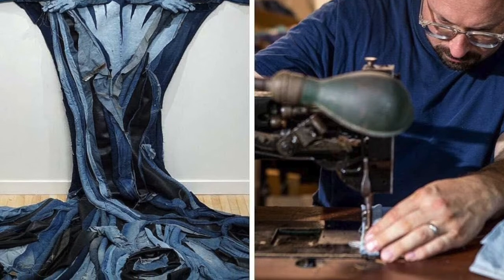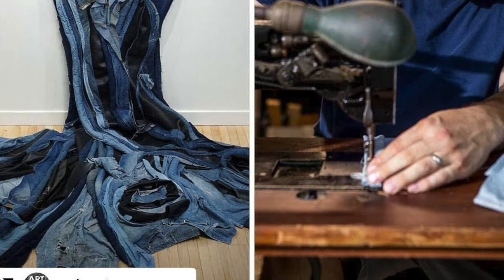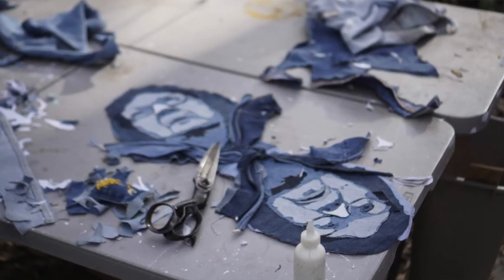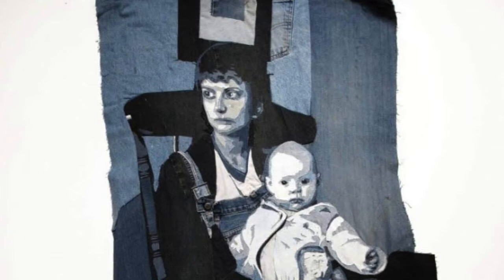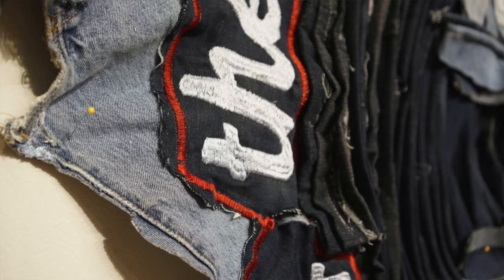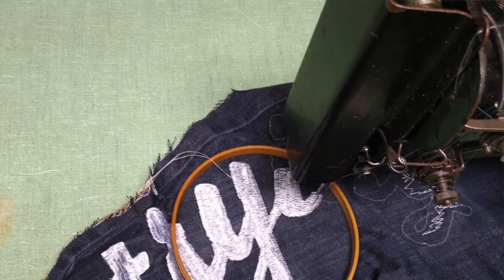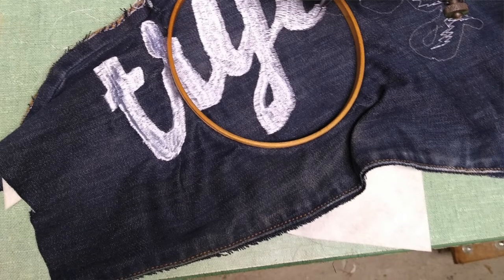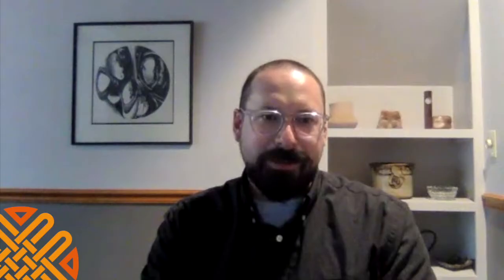Jim Arendt chats about his portrait of Marie Bergstedt, for Ain't the Archies exhibition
When Jim was young, he remembered his father sitting at the sewing machine patching his Wranglers in the evening after work. The farm crisis had reached their place near Flint, MI and he was making do: A concept of thrift and pragmatism that dictates your work with the materials at hand. That memory mixed with the stories of other working people, led Jim to denim as a material. It is a universal fabric born in the dust of the cotton field, made supple by the sweat of garment workers, and embedded with the fading of second shift evenings. Its qualities amplified Jim’s ideas about materials and class, providing stronger coupling between content and form.